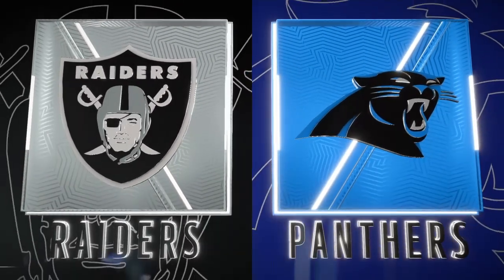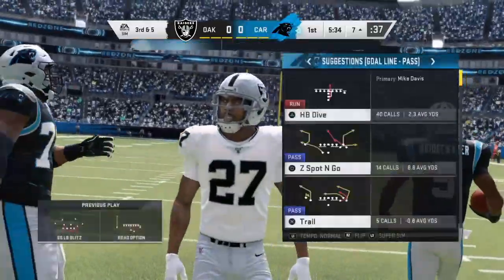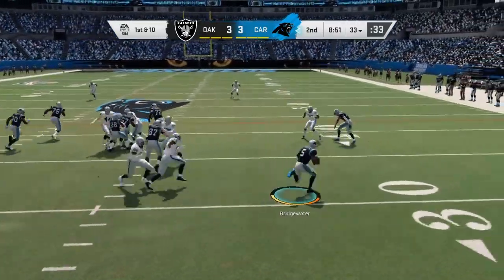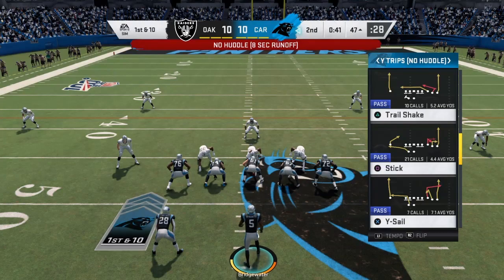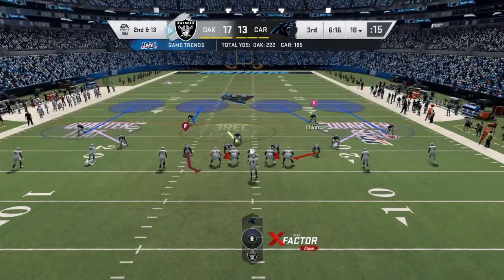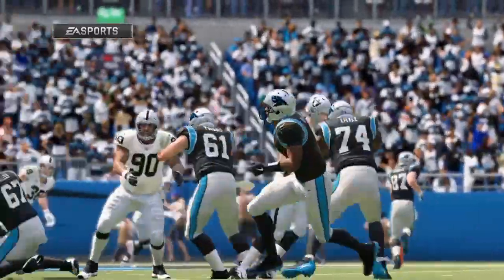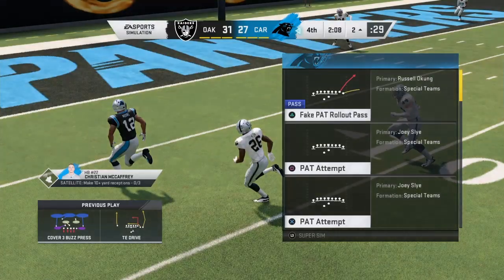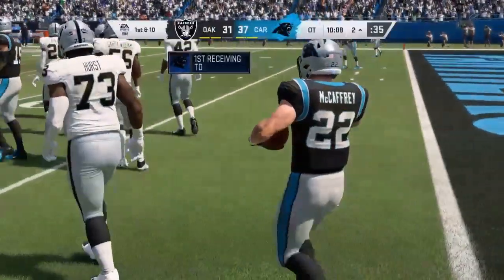Madden 20 | 2020 Season Week 1 Game of the Week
I am going to try to complete all 256 regular season games plus playoffs in Madden 20. I will be posting the best game of each week and a video recapping all games of the week with highlights.